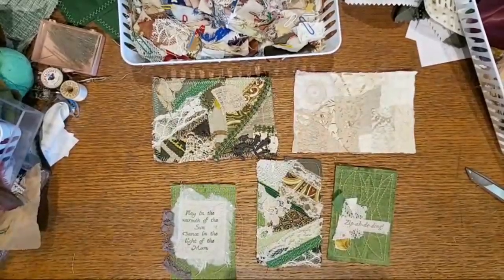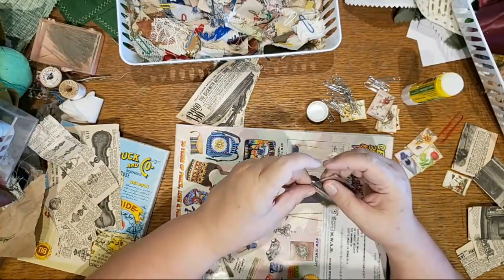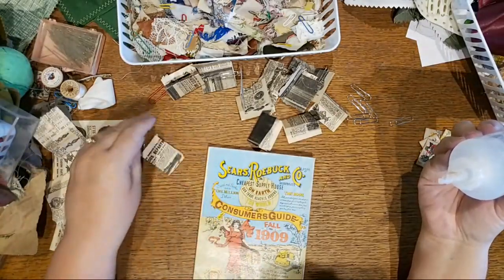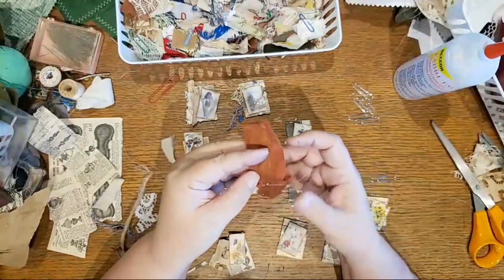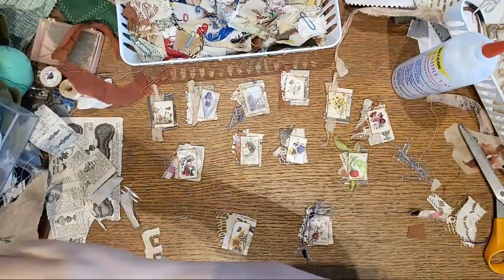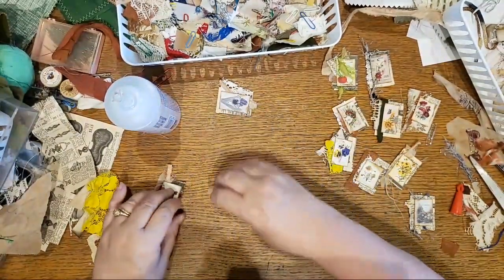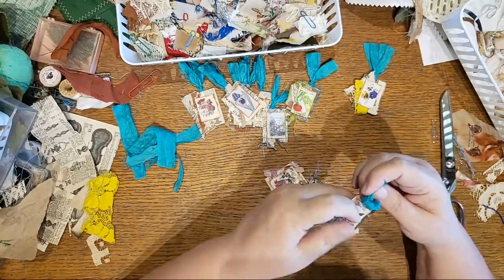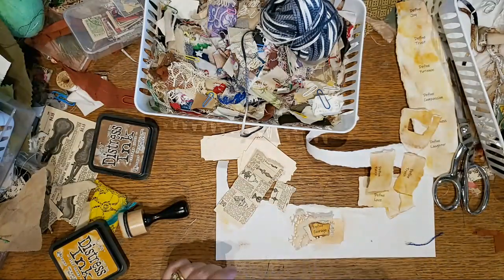Working on Ephemera - Junk Journal Embellishments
Recorded Livestream, working on ephemera for a journal-in-progress.

Making altered paperclip embellishments for a junk journal in progress.